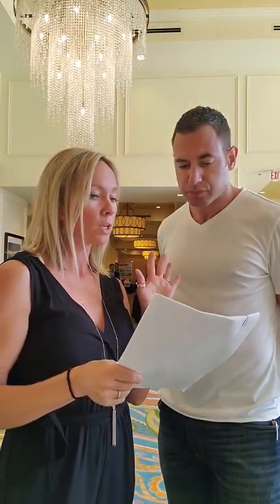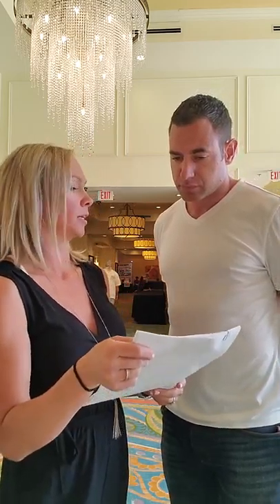Hyperbaric Oxygen Therapy for Children with Autism- Research Review, Study Cited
This study was done on Mild Hyperbaric oxygen which can be administered by a soft chamber.
Some clinicians have soft chambers in their offices, and some families have them in their homes.

This is a great option for people that need easier access to hbot in their homes.

62 children ages 2-7 were included in the study and underwent 40 sessions. They were randomly assigned to control group and the treatment group.   There was a major improvement in overall function; social interaction, eye contact and receptive language.
The hyperbaric was well tolerated by all.

17 Hanover Road, Building 301,

Office Hours:
Sunday – CLOSED

Office Hours:
Saturday – CLOSED
Sunday – CLOSED

 17 Hanover Road, Building 300,

Office Hours:
Sunday – CLOSED